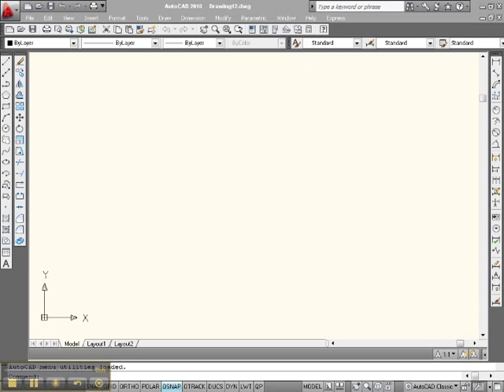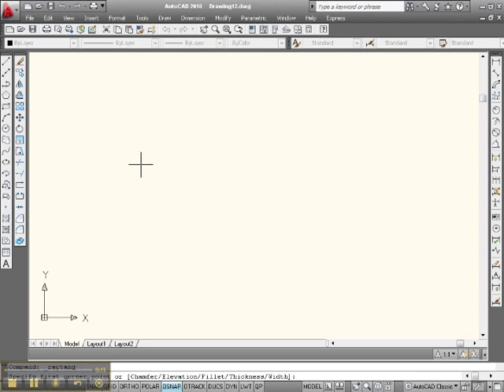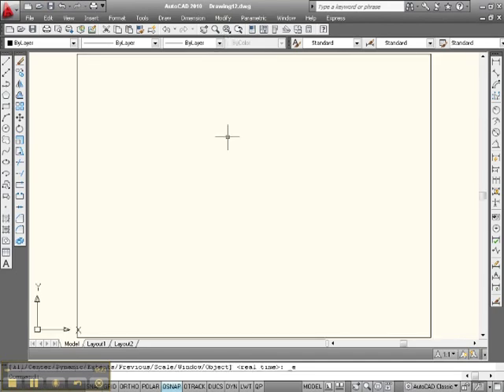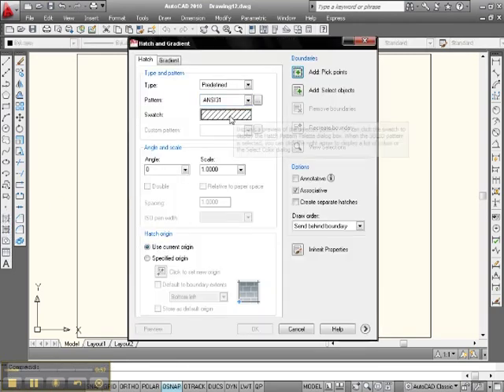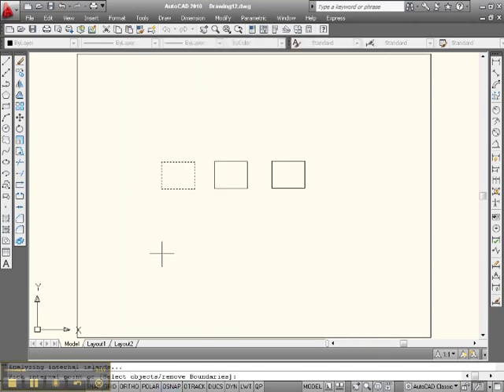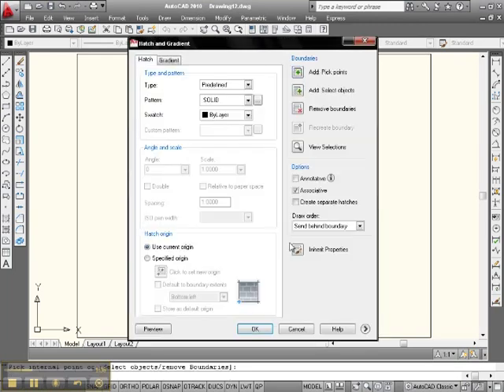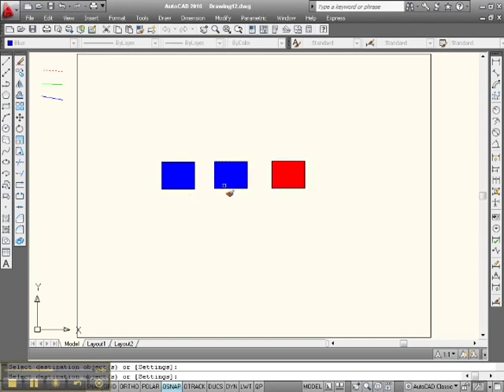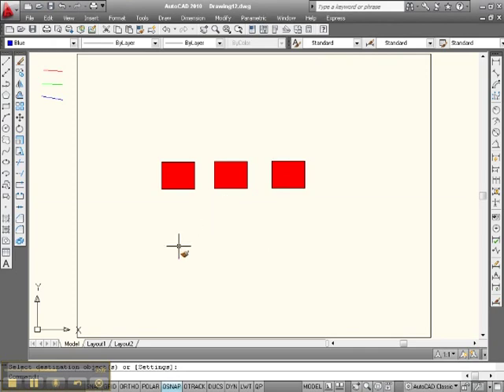Fill with color in AutoCAD 2010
How to fill with color in AutoCAD 2010